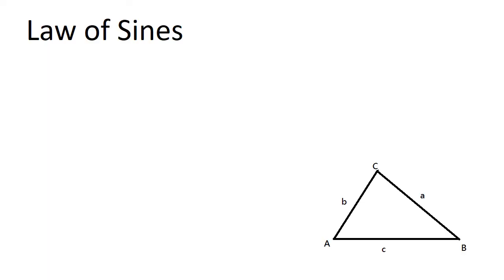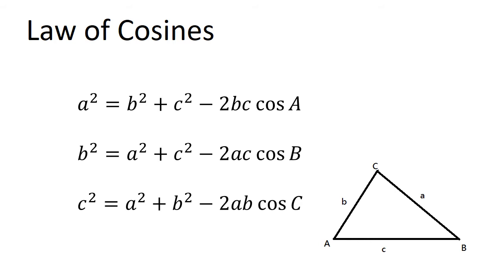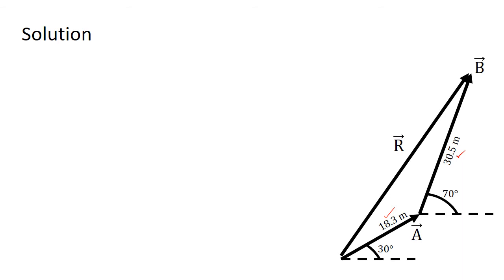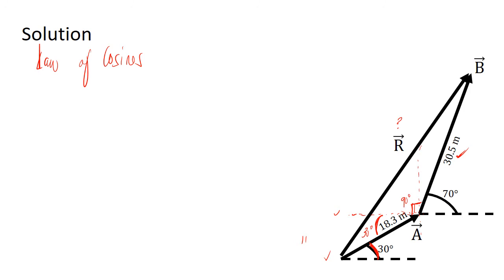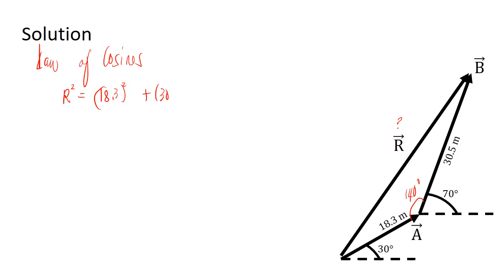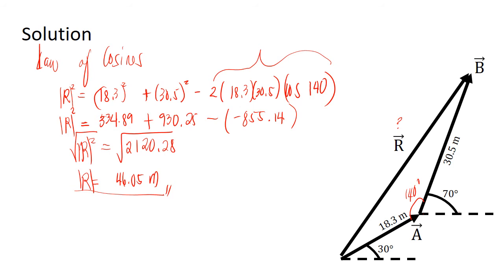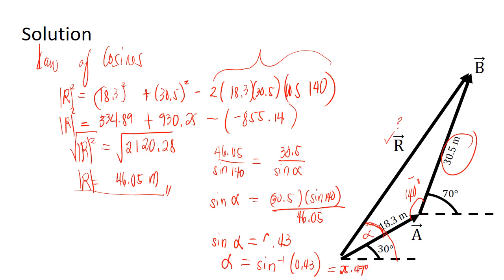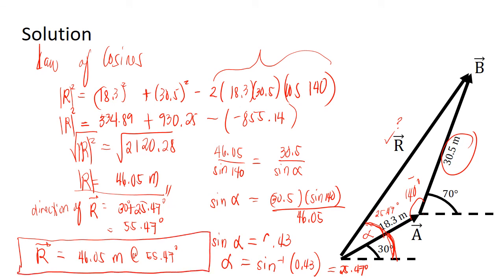Lesson 1: Vectors Part 2